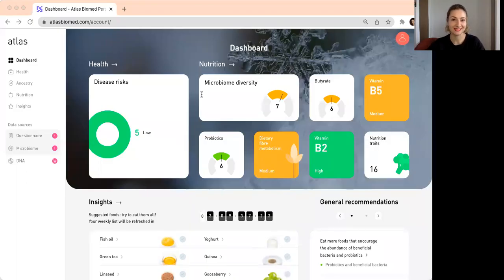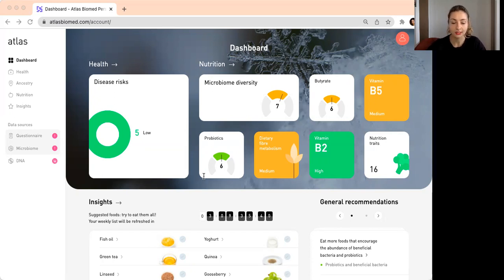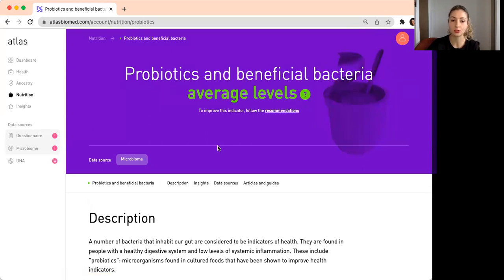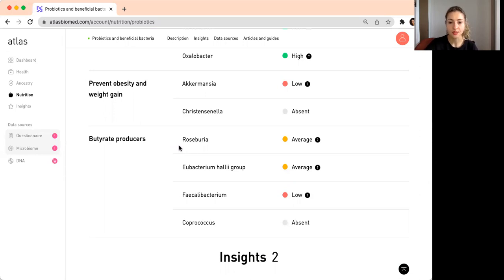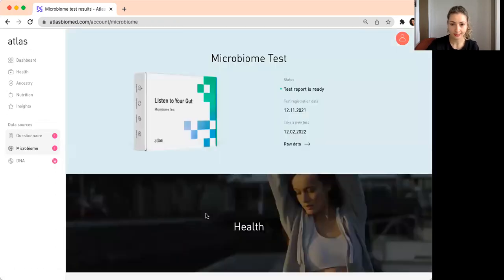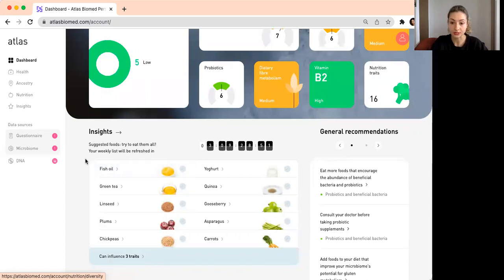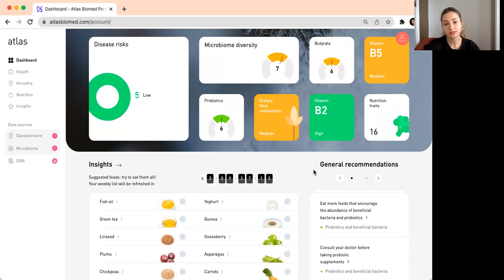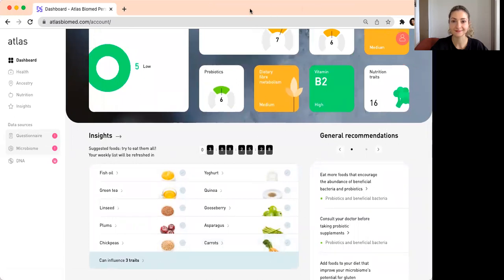Atlas Microbiome Test Guide - Results Dashboard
In this video, our resident nutritionist Liza Hilman guides you through the Atlas Microbiome Test results, covering the key reports you will receive on your health dashboard, including:

- gut microbiome diversity score
- gluten and lactose digestion reports
- level of probiotic bacteria in your gut microbiome
- dietary fibre metabolism score
- inflammation profile
- butyrate synthesis by the gut microbiome
- vitamin production score
- disease protection score
- gut microbiome type and nationality

Find out who can benefit from testing, how to interpret your results and why the microbiome is so important to your overall wellbeing!

Test, eat, repeat

When you purchase an Atlas Microbiome Kit, you will receive a 1-1 consultation with Liza who can help build a tailored food plan going forward. We encourage you to test, implement your recommendations and then test again in 3 months. This way, you can measure how your dietary changes shape your microbiome.

The gift that keeps on giving

We send weekly, personalised food recommendations on the award-winning Atlas health app, all of which are designed to encourage diversity and boost your beneficial bacteria. Better still, you can track your dietary changes by simply snapping a picture of your meals with our photo-tracking technology. We’ll even give your dishes a gut-health rating out of 10, kind of like Instagram for your gut microbes!

Once you receive your kit, simply register your kit barcode, collect a small stool sample and send it back at no extra cost. It's that simple.